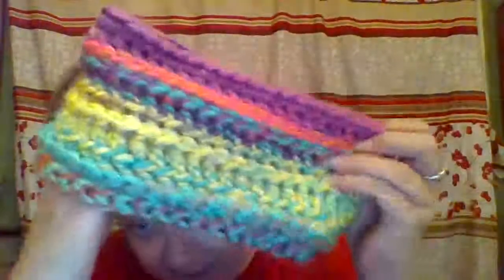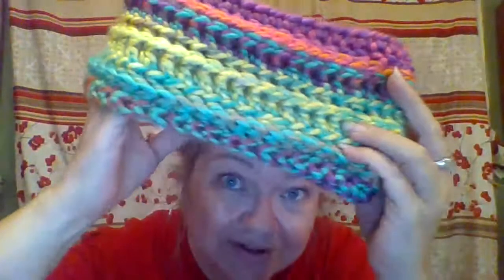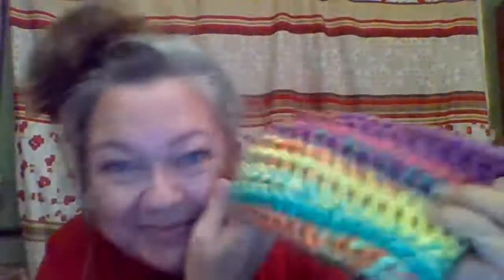Part2 of What is On & Off my Hook (Thanks to LuLu..lol)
Doing for others and trying to bring some joy to others is what makes it all worth while to me... I am so bless to be here and very thankful for your support.  Please give my videos a thumbs up and leave a comment letting me know you were here..
You can look me up on FB at... Strings-n-Things Crochet by: GrannyT. @MyComfyCozyCorner